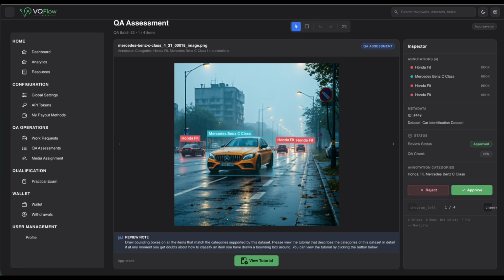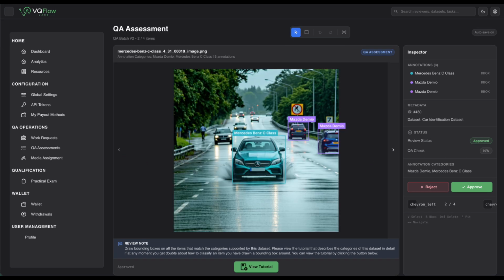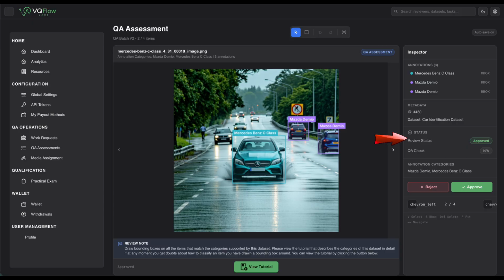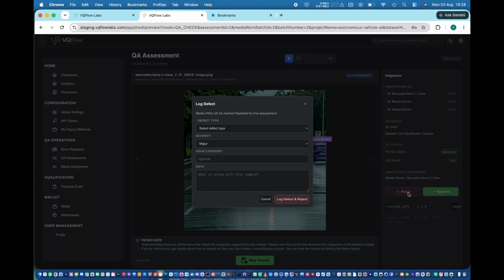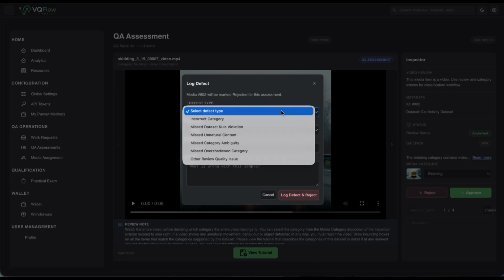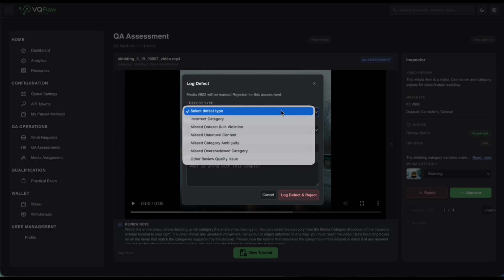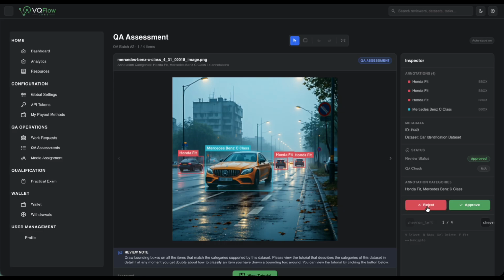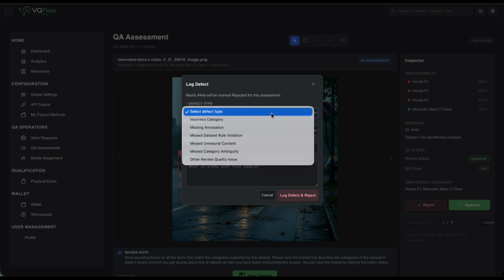VQFlow - QA Manager Tutorial: The QA Assessment Window: An Overview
Overview of the VQFlow System QA Assessment Window